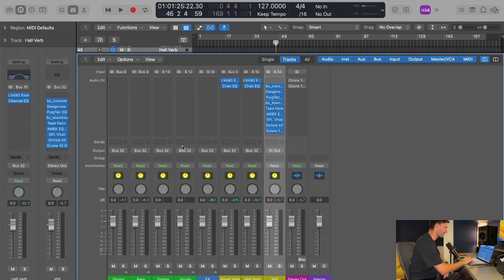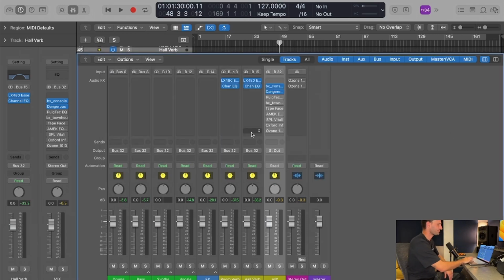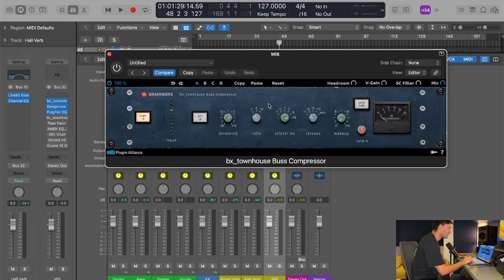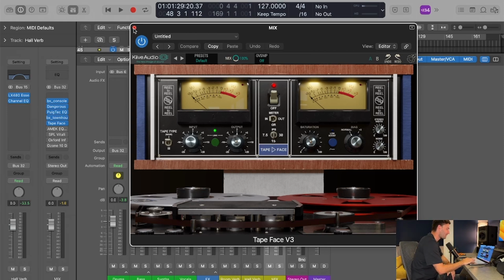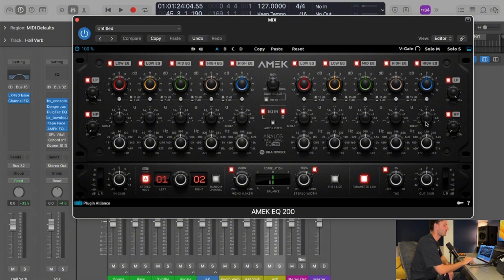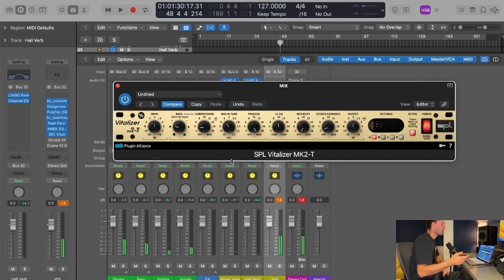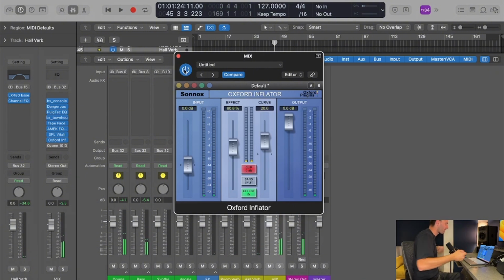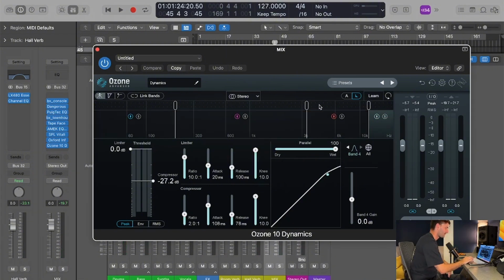Best Mix Out Chain for Your Mixes in Logic Pro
Hey all here's a little video on how I do my mix out chain for my mixes! Had a few people asking me so did a video for you all! Hope it helps and as always any questions or anything to add, drop a comment!

Big love!